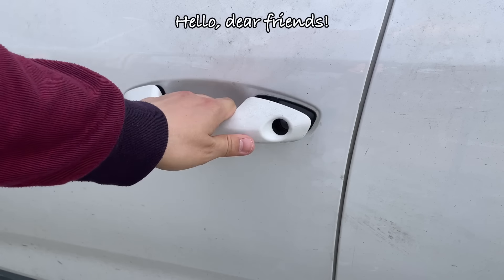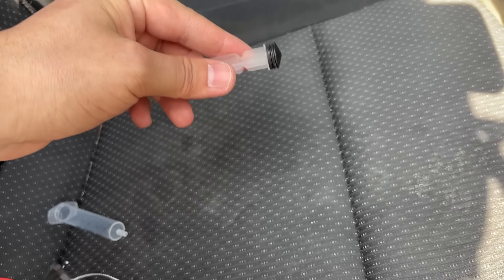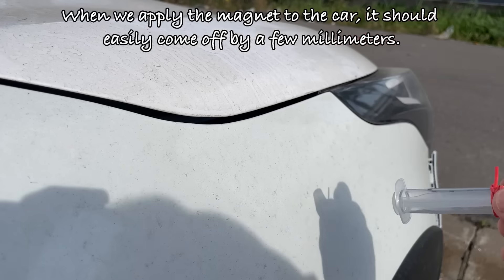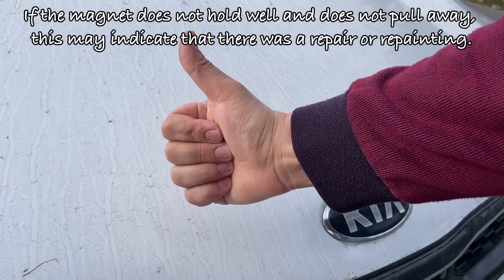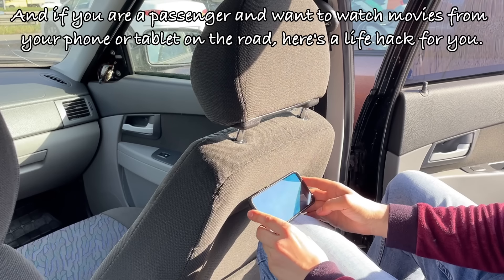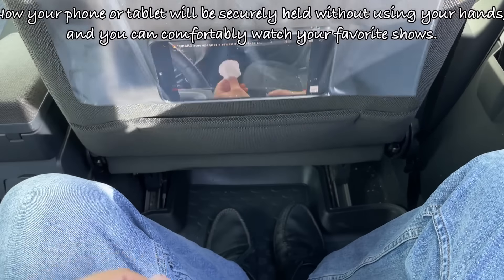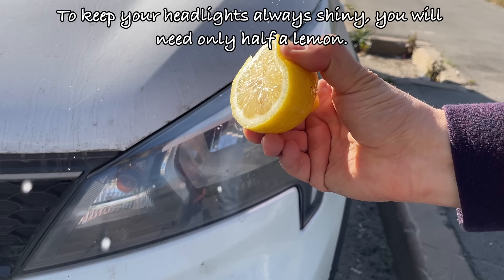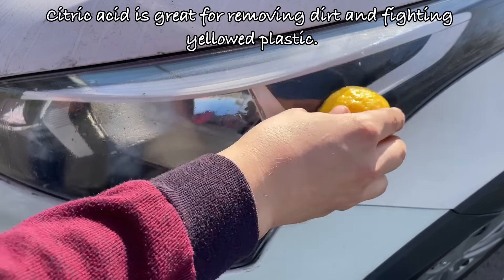🔥🔥How to open a car in 30 seconds: 30 Lifehacks and Useful Ideas for Drivers and Passengers!🔧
Today I have prepared for you a selection of "🔥🔥How to open a car in 30 seconds: 30 Lifehacks and Useful Ideas for Drivers and Passengers!🔧" really useful and unique lifehacks that will be useful to every car owner and even passengers. In this video, I will tell you how to check if the car has been repaired or repainted using improvised means, make a convenient funnel from a bottle in just 30 seconds, and also show you how to fix your phone or tablet in the car so that it is convenient to watch your favorite movies and shows on the road. 🚗💡
1️⃣ How to check a car for repainting using a syringe and a magnet. Learn how to easily and quickly find areas that have been repaired using the simplest available tools. This method will help you out when buying a used car or when inspecting your own iron horse.
2️⃣ **How ​​to make a funnel from a plastic bottle in 30 seconds.** A plastic bottle can be a real salvation if you don’t have a special funnel for pouring gasoline or windshield washer fluid at hand. Find out how to make a functional tool from an ordinary bottle.
3️⃣ **Life hack for passengers: a convenient holder for a tablet or phone.** Are you traveling in the back seat and want to comfortably watch movies? Now it’s possible with a simple office file! I’ll show you how to make a convenient holder with your own hands.
4️⃣ **The secret to shiny headlights: use lemon!** Surprisingly, an ordinary lemon can restore your headlights to their original shine. See how easy and effective it is to remove dirt and deal with yellowing of plastic.

This motivates me to create even more useful content for you.